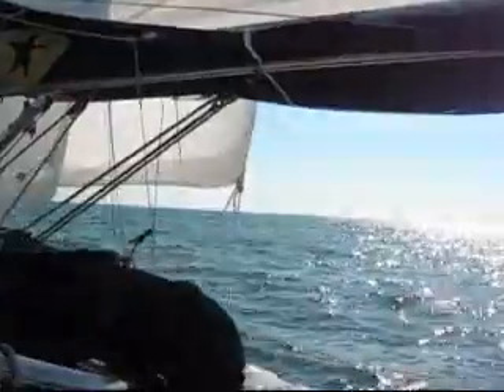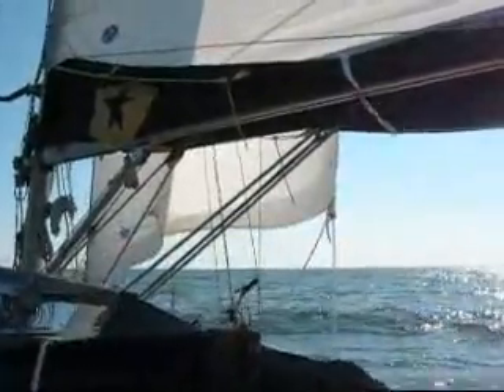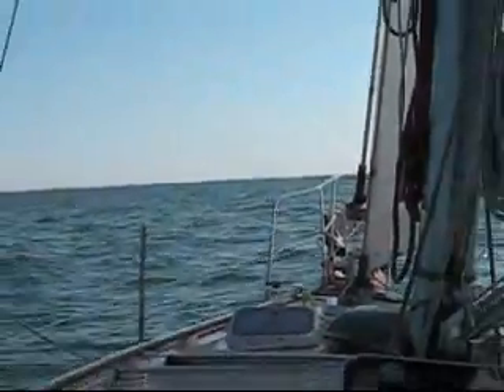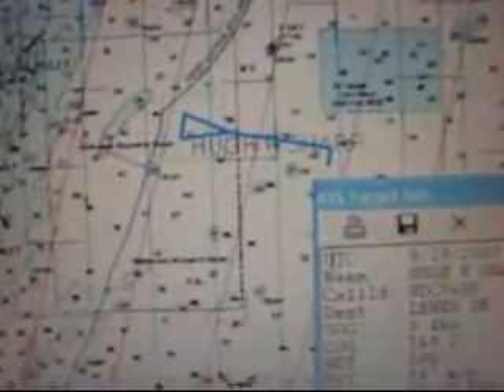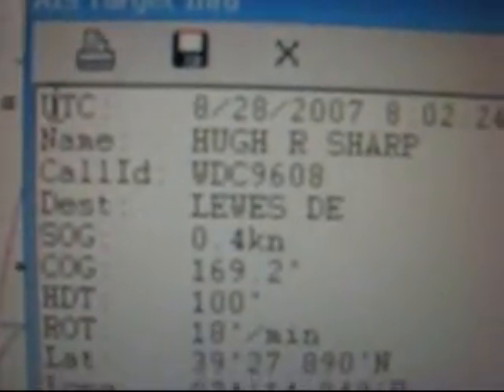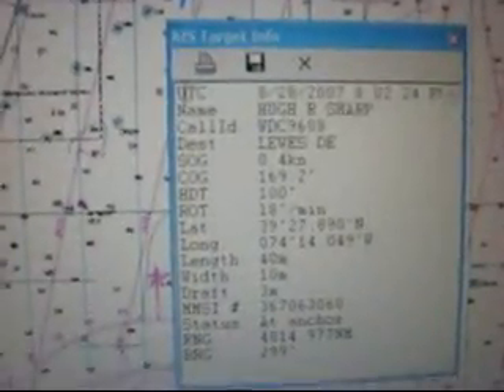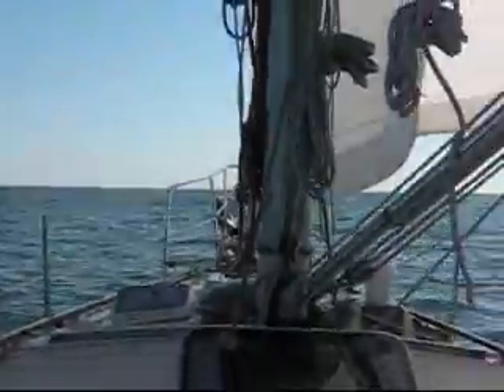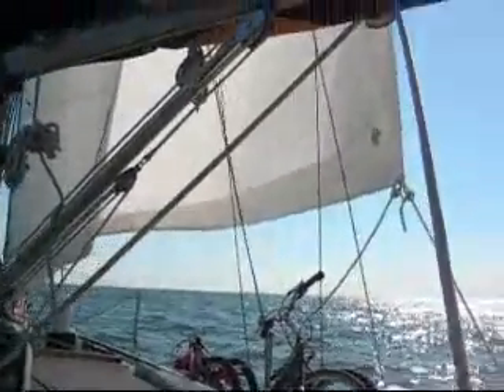AIS on Island Spirit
AIS Automated ID System